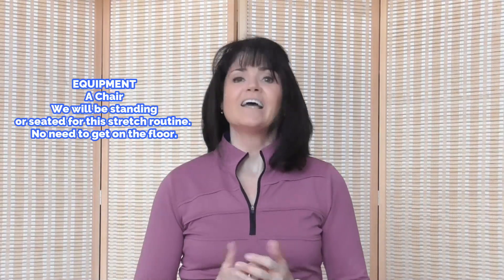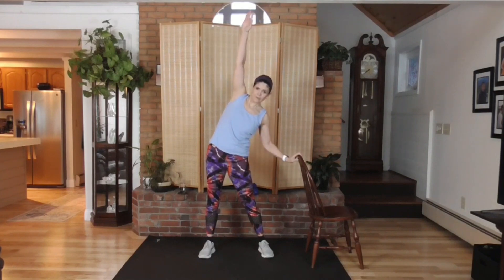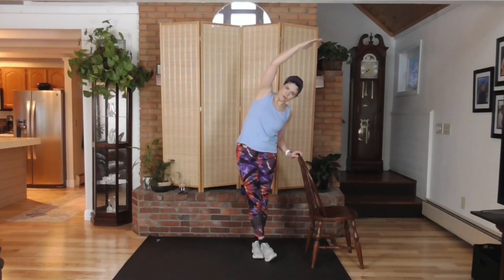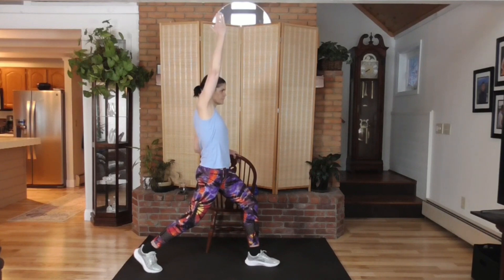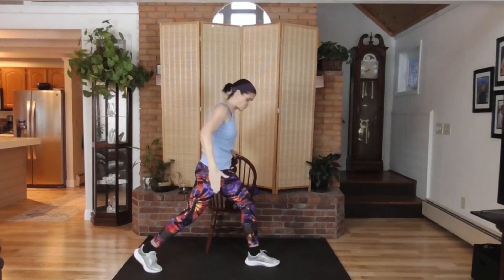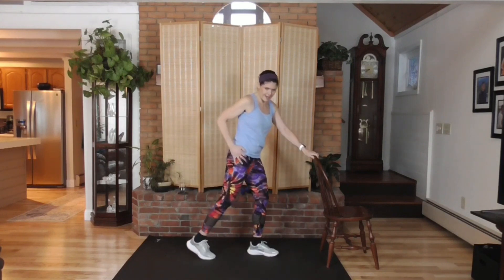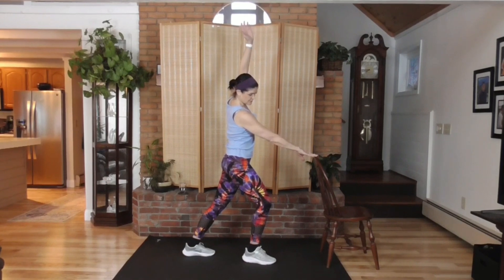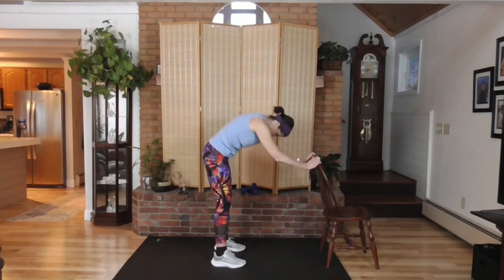RELAX & RECOVER! Standing and Seated Full Body Stretch for Relaxation and Recovery for Women Over 40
Did you work hard this week and crush your workouts? Now it is time to give those muscles some care. Stretching elongates muscles and is part of the process of creating long, lean and pretty muscles.

In this 15 minute stretch, we're going to show you a full body relaxation and recovery stretch for women over 40. This stretch is perfect for relieving tension in your whole body, and will be standing and seated. No getting on to the floor so this is a good stretch if you are limited in mobility. After trying this stretch, you'll feel both mentally and physically relaxed!

Be kind to your muscles and they will be kind to you! Adequate stretching is a vital part of your program. By taking the time to stretch you can avoid injury, muscle soreness and pain.